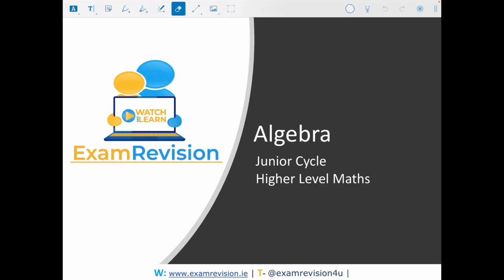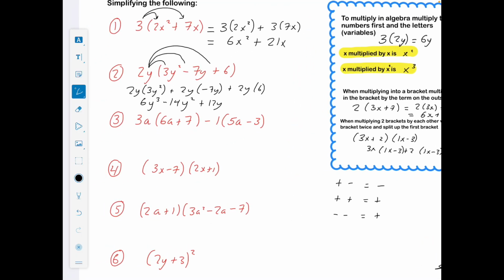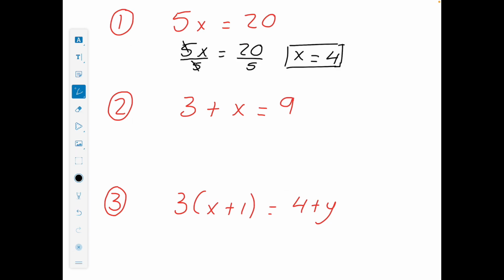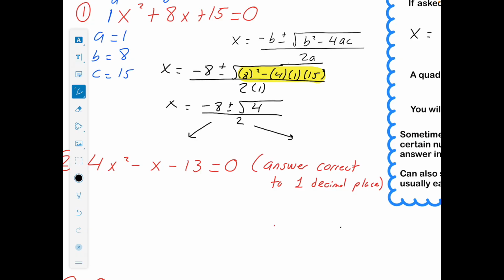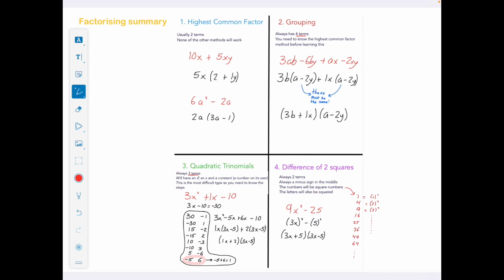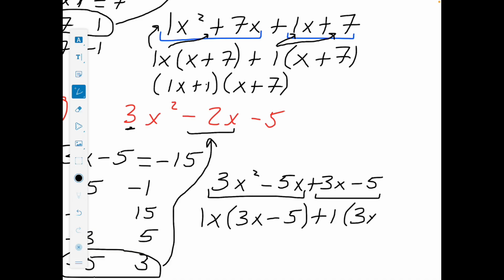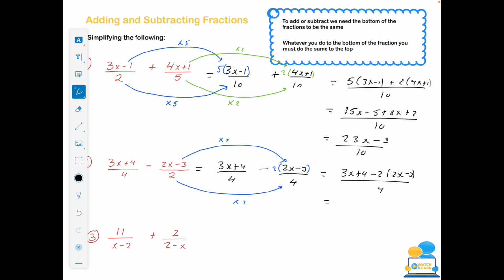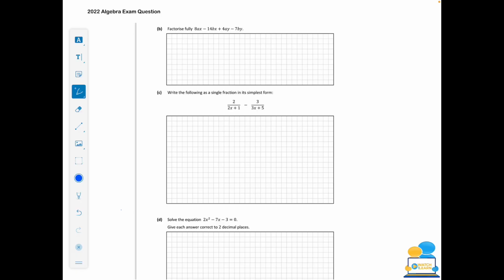Junior Cycle Maths - Algebra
This week's SaturdaySession with Kate will look at algebra for Junior Cycle Higher Level Maths. Simplifying expressions, solving equations, factorising and working with fractions will be covered. A sample exam question will be completed to show how this topic can be asked.

Learn 🤓 Challenge❓Success🏆